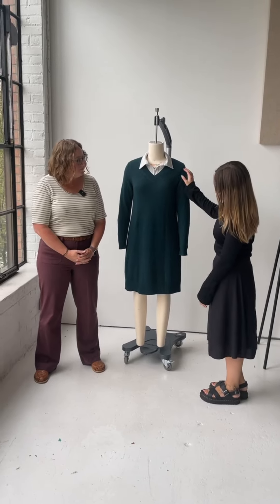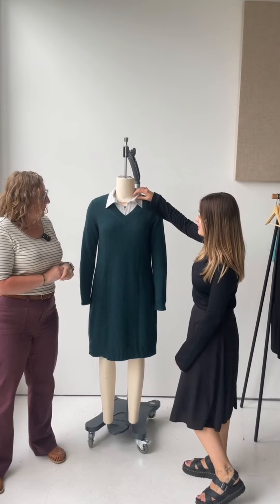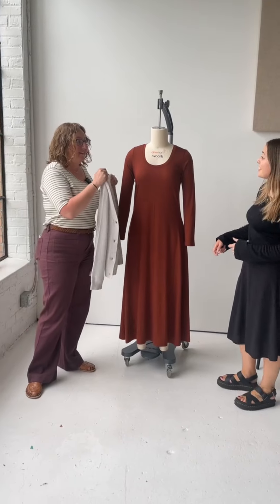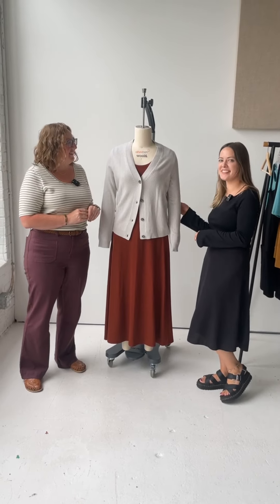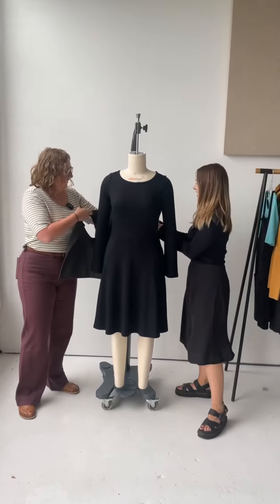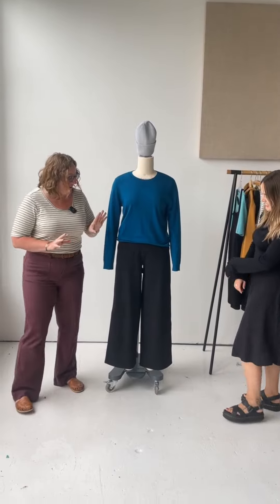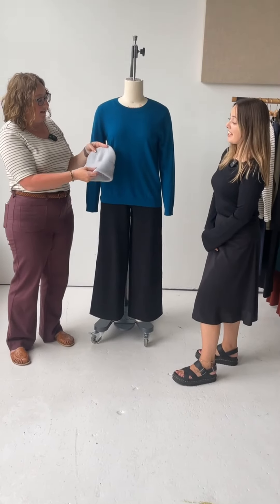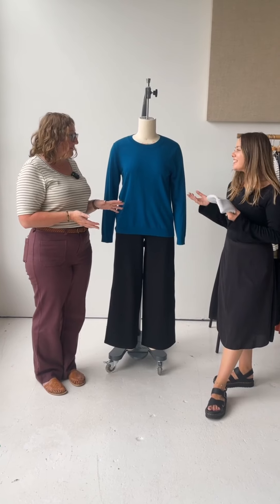wool&coffee Fall Product Outfitting p2 + New Category Announcement with wool& Designer Hailee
wool& Community Manager Rebecca and Designer Hailee preview a brand new category, coming Fall 2024: merino sweaters! They chat through outfitting and design intention for the new sweater styles.

This video was released in our customer Facebook community on August 29th, 2024. Join our 20k person community and check out the post for additional Q&A